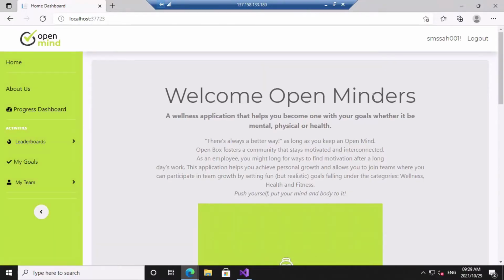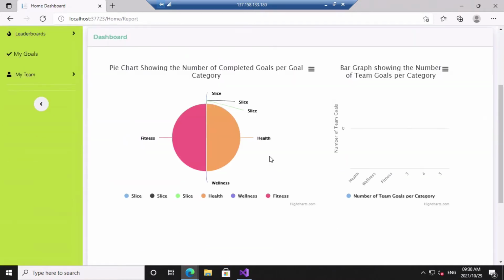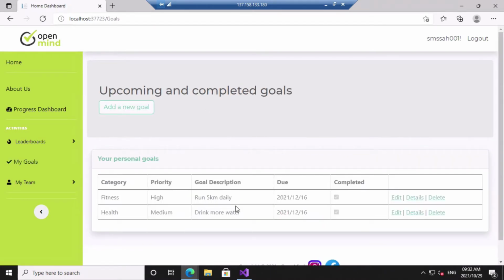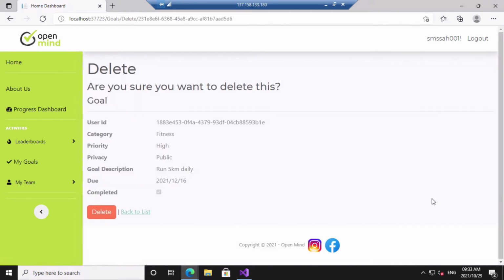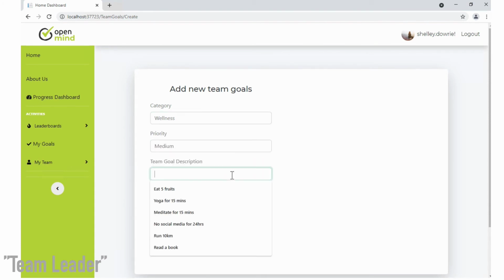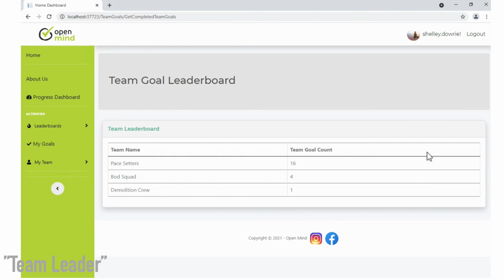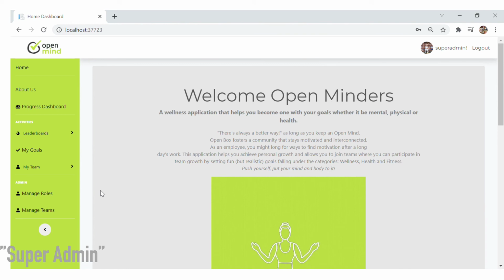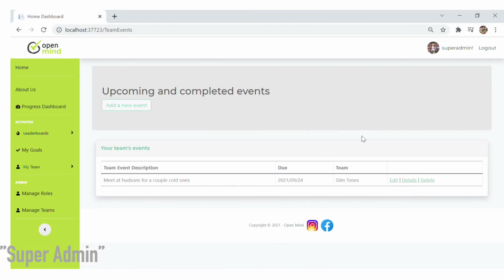Open Mind Web Application - employee goal management system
Open Mind Web Application
employee goal management system

By Shelley Dowrie , Joshua Hay , Sahar Samsodien , Imameleng Leeuw

Open Box is a global software development consultancy. Open Box has years of experience delivering solutions to companies from all parts of the globe. Open Box works well with companies of the globe regardless of locus because they are not confined by time zones, they believe in being to connect and provide solutions without having to be in the same boardroom as their clients. The organisation consists of a highly dedicated and talented staff motivated by delivering the best solutions and tools to their clients. Due to the culture of the Open Box organisational structure paired with the restrictions that the hard lockdown brought to all people of the world, staff were more remote than ever before, with many teams finding themselves working in different time zones.

In previous years Open Box made use of other software and applications to participate in fitness and wellness challenges that incorporated both the aspects of team and self, but they did not have an application made specifically for them and their use. With the loom of COVID-19 there was no longer availability of shared and communal spaces to participate in wellness activities.

As the UCT Team of 3rd year students, we were then sourced to create an application to keep the office culture of Open Box cultivated and to keep the individuals making up the organisation connected regardless of location. Open Mind is a web-based application that serves Open Box employees the purpose of managing personal goals, joining teams, competing against each other, and tracking individual and team progress. This web app allows employees to create and update their own personal goals and track them once they are completed. Goals can be of differing natures: fitness, wellness and health. Employees can be allocated to 1 of the 6 teams by the super admin. A user in the system can be a basic user or a team leader. The team leader is responsible for creating team wide goals and events and updating them on the team’s behalf. The team leader will also monitor the team leader board and dashboard in order to keep his/her team on track. The leader board will rank teams and individuals based on the most goals completed. The dashboard will show various graphs depicting the statistics of the number of completed goals per goal category. The goals that can be made in the system don’t relate to any work-related tasks, these goals serve the purpose of helping employees to destress, to instil drive and enhance their overall wellbeing.